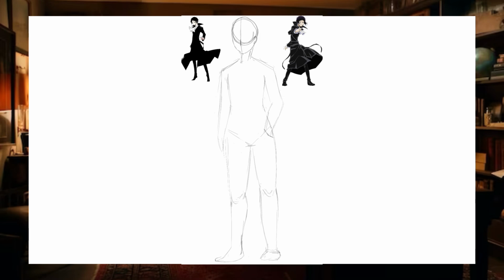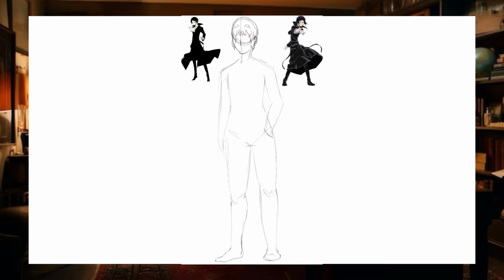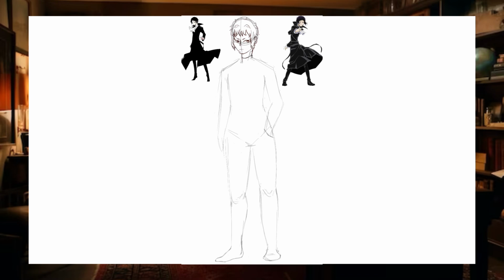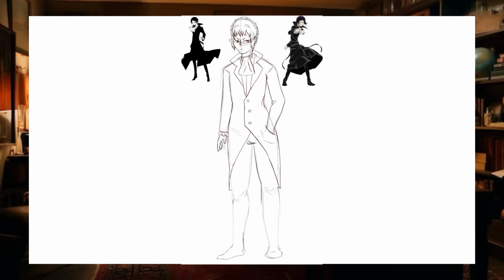redesigning atsushi and akutagawa (bungou stray dogs)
bsd is a parasite yall

anyway ik this is.. not my usual content but idc i do what i want if you dont like it LEAVE

k ty 🫃🫃

i love sskk
any good highschool au fics pls comment them (NO DAZAI CENTRIC FICS OR ILL HAVE YOUR HEAD)

bye :]